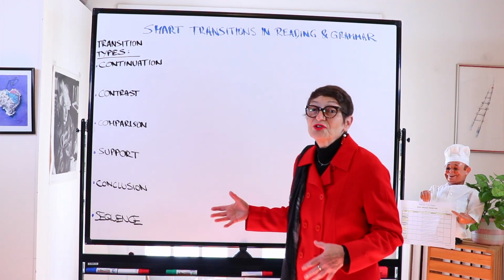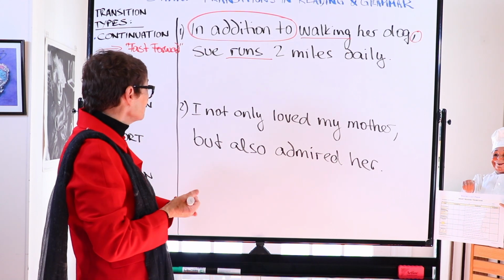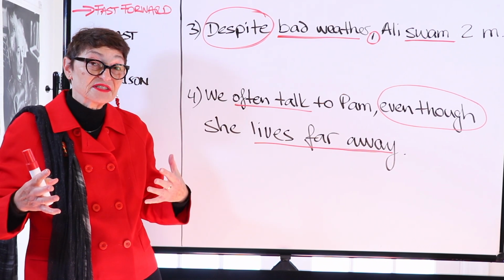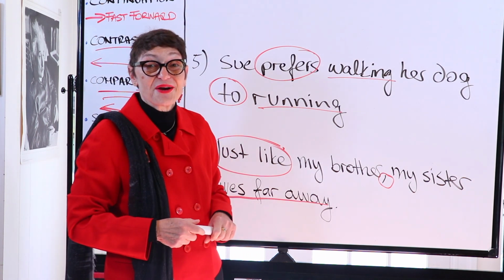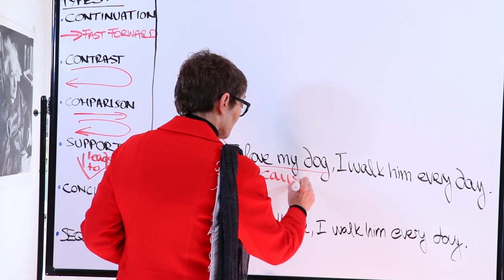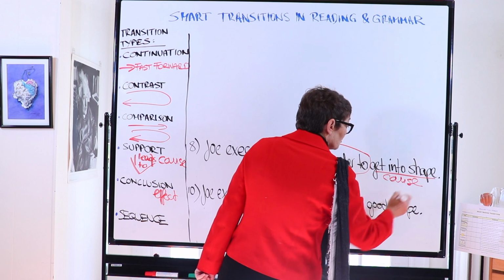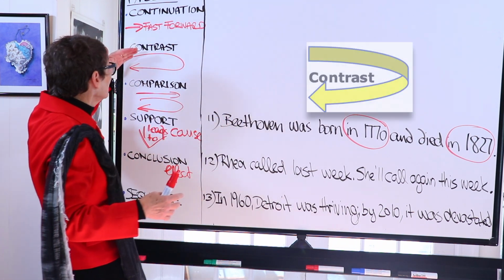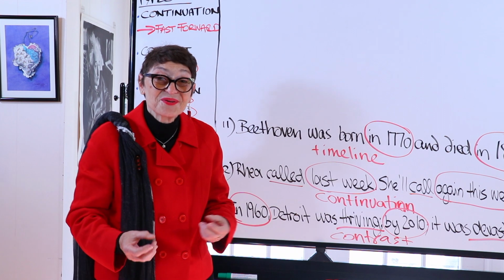Smart Transitions in Reading & Writing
🟨🟪 Do you regularly lose track of what you're reading?
🟨🟪 Do you want to improve your reading comprehension skills?

🟨🟪 Transitions are similar to 🚸 roadsigns in that they help the reader anticipate the passage flow and author's intent.

🟨🟪 We hope you enjoy watching this video as much as we enjoyed creating it.

🟨🟪 CHAPTERS
00:00 – Intro
00:14 – Welcome to the Smart Test Prep Masterclass
00:31 – 6 Transition Types
00:44 – Introducing the Worksheet
01:20 – Why do we circle Transitions?
01:46 – Continuation Transitions
04:16 – Contrasting Transitions
07:02 – Comparison Transitions
10:04 – Support & Concluding Transitions (cause and effect)
16:09 – Sequence Transitions (time line and passage flow)
19:17 – Recap
19:42 – End Screen

🟨🟪 A collaboration with @burningtreehousefilmcompan3025